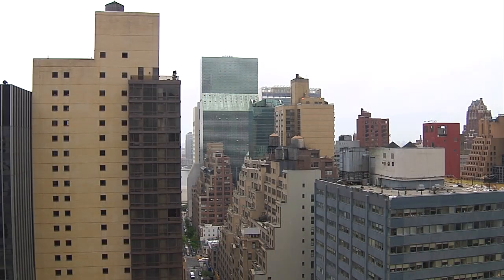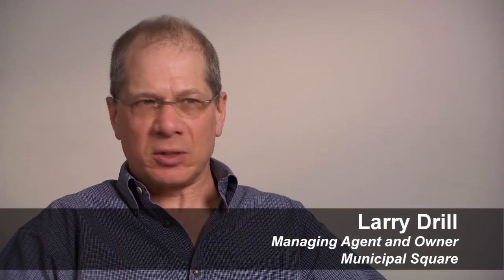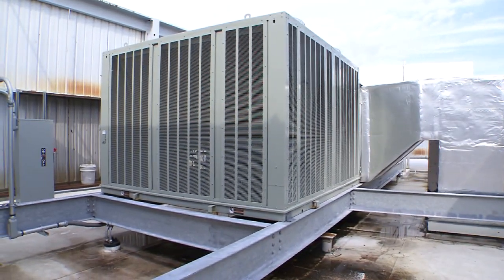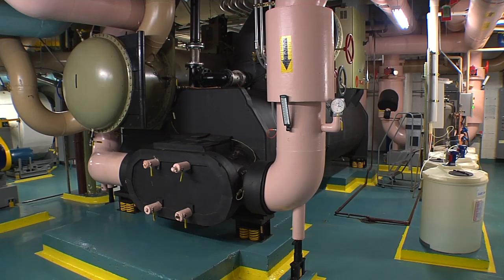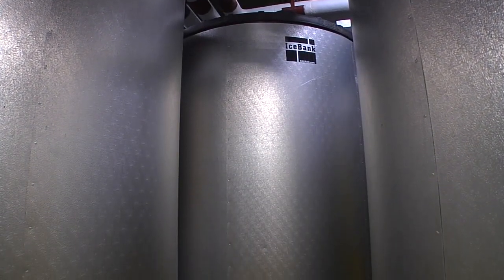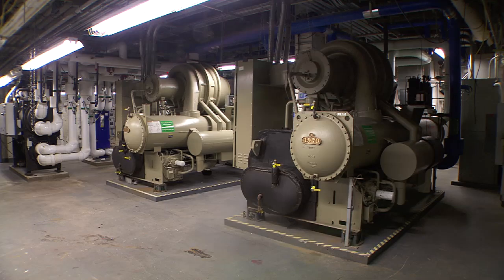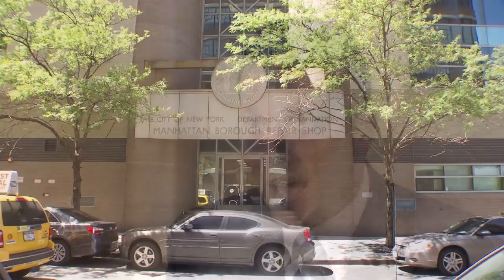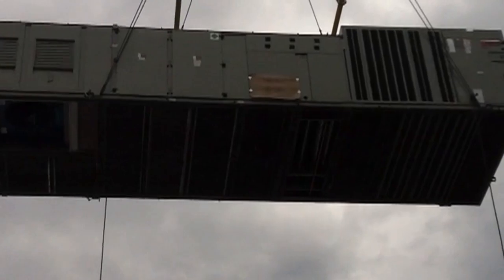Trane NYNJ Capabillities